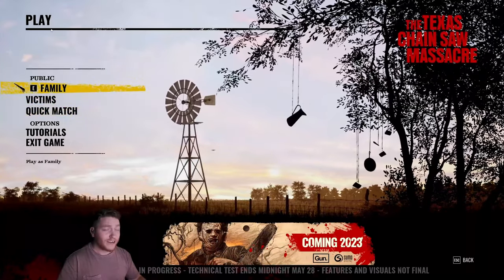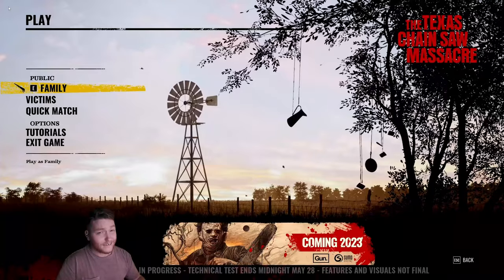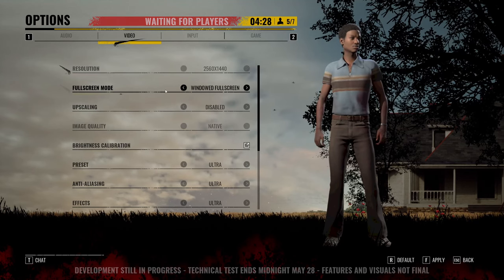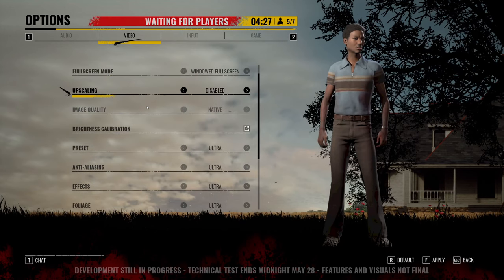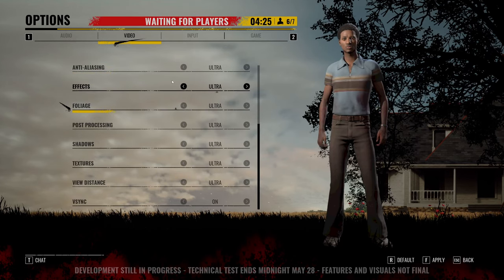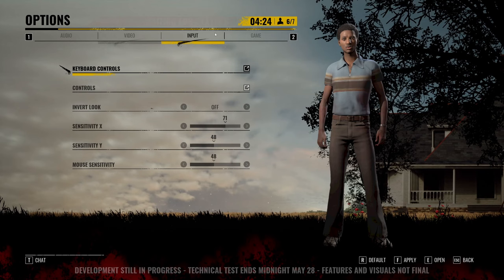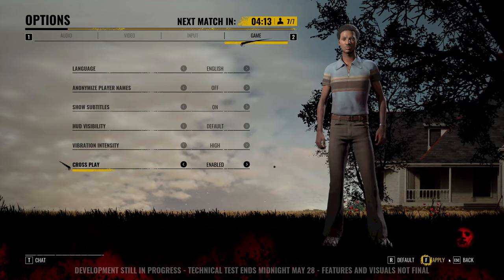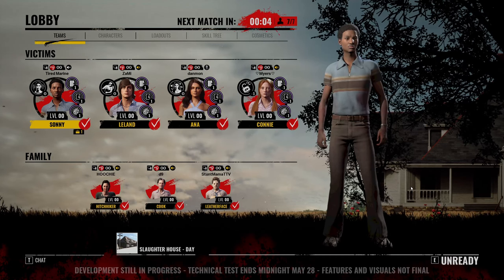Sneak Peek: Texas Chainsaw Game Settings!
In this super short video I go over what you can expect all the in game settings to look like in the NEW Texas Chainsaw Massacre game.